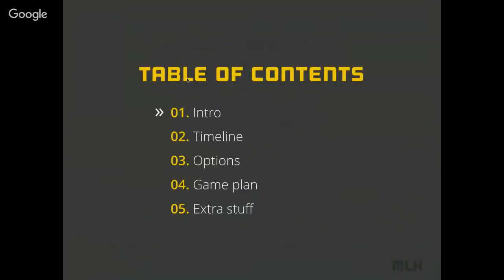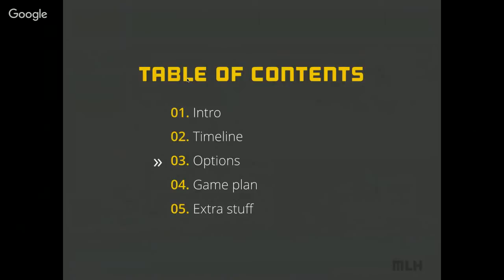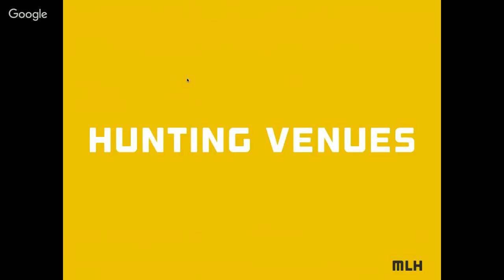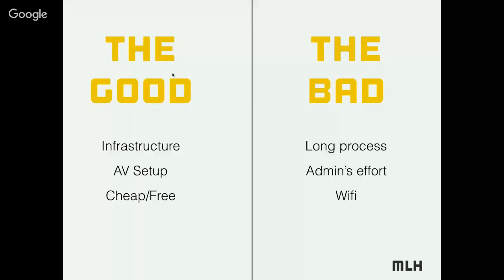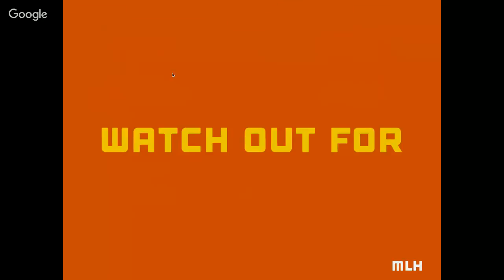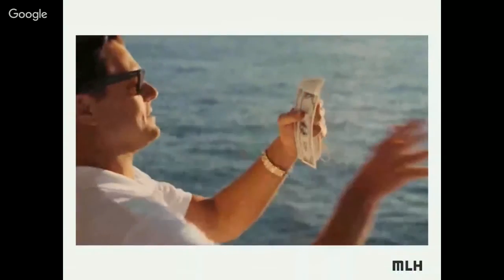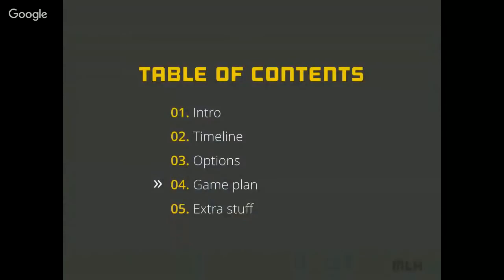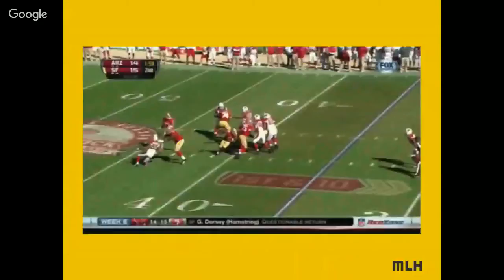MLH Office Hours: Venues with Sami Alabed [with Subtitles]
[Subtitles Recommended] Venues are one of the very few decisions that can shape the whole hackathon experience. We all want a cool venue to host our events, and sometimes we get that. But, more often than not, we need to be creative to find a place that is logistically and financially viable for an awesome weekend.  In this Office Hours, Sami Alabed, Organizer of StudentHack, will go through various options you should consider, and how to approach each of them.

If you found these helpful, then join us for Hackcon 4 where you can meet fellow organizers and learn even more about these topics!